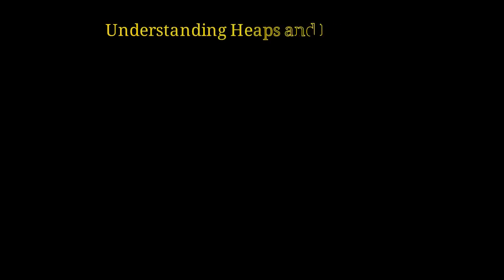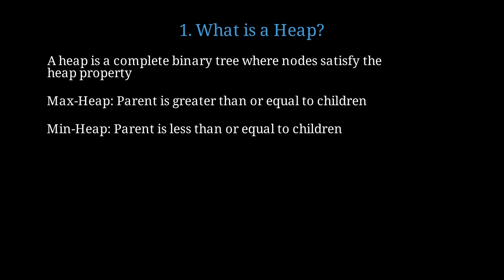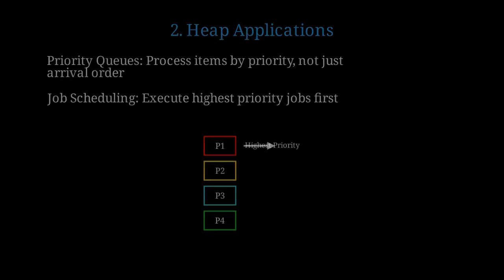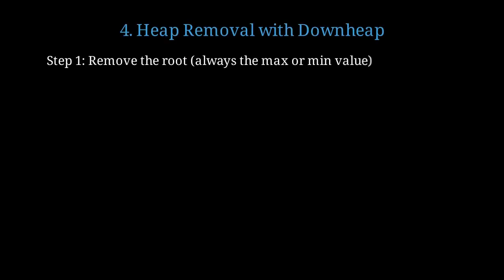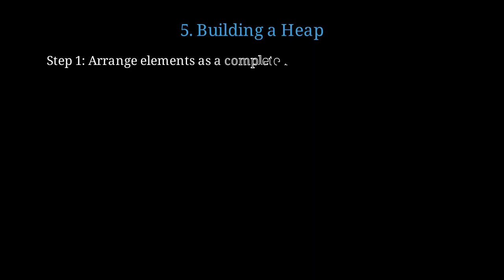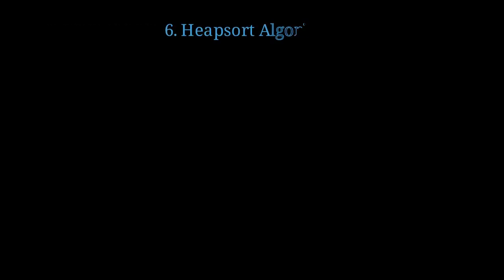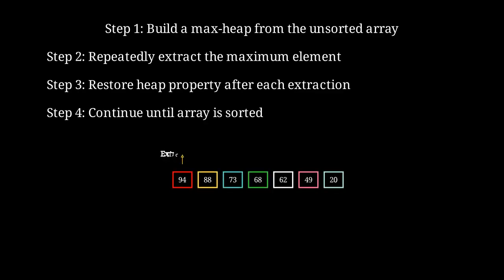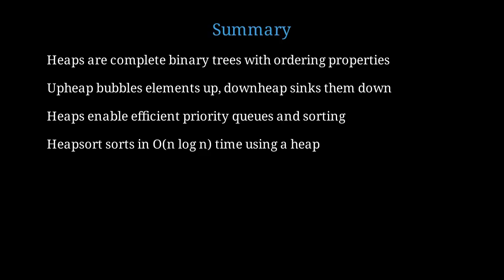How to Build a Min-Heap from List 7, 5, 8, 9, 4, 6 Using Downheap Algorithm | Step-by-Step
In this video, we'll explore the concept of a min-heap and learn how to build one from a list using the downheap algorithm. A min-heap is a complete binary tree where every node satisfies the heap property, with the root node having the lowest key value. We'll dive into the step-by-step process of constructing a min-heap from the list 7, 5, 8, 9, 4, 6 using the downheap algorithm.

In this video, you'll learn:
- How to define a min-heap and understand its properties
- The step-by-step process of constructing a min-heap from a list using the downheap algorithm
- How to apply the downheap algorithm to build a min-heap from the list 7, 5, 8, 9, 4, 6

Perfect for students studying Data Structures and Algorithms.

Data Structures Heaps Study Help
Data Structures Heaps Homework
Computer Science Heaps Study Tips
Computer Science Heaps Exam Prep
Algorithm Design Heaps Study Guide
Computer Science Algorithms Heaps Study Help
Data Structures Heaps Exam Review